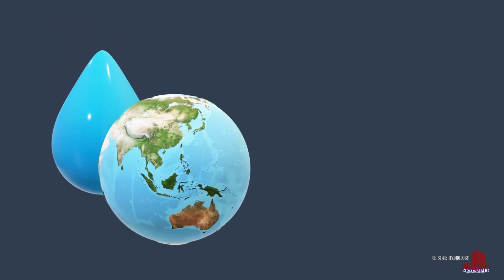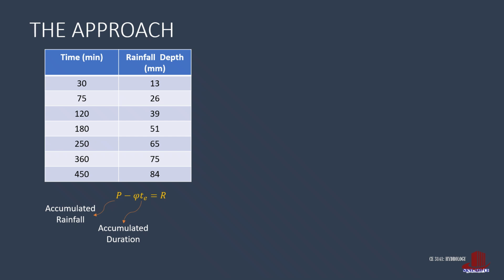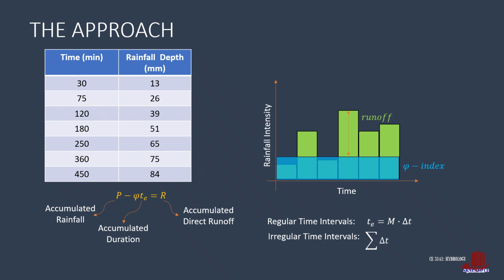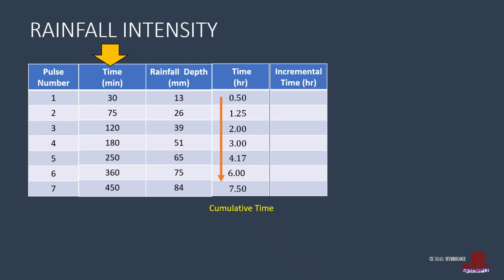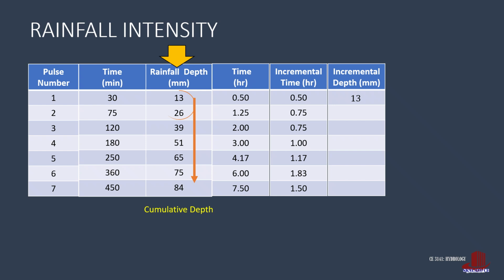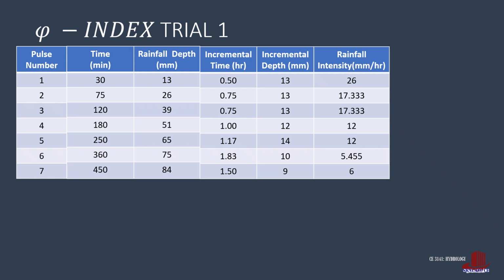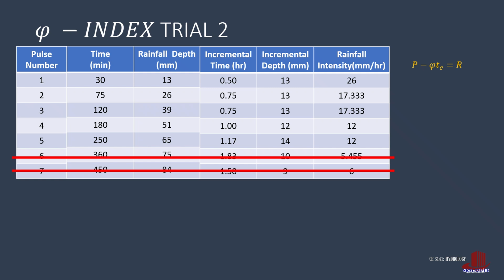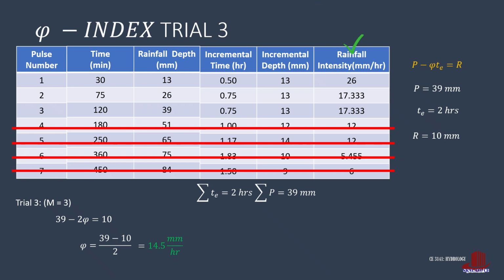INFILTRATION INDICES: PHI INDEX: EXAMPLE 5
This video focuses on showing when to stop the iteration when looking for the phi-index.